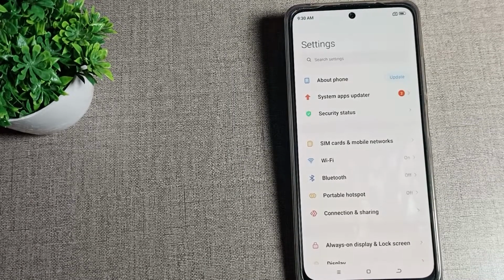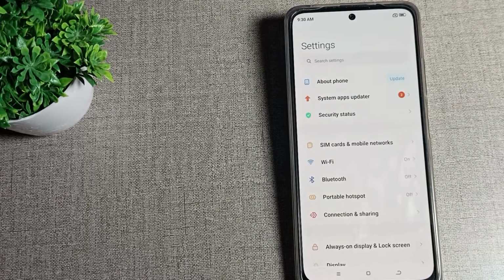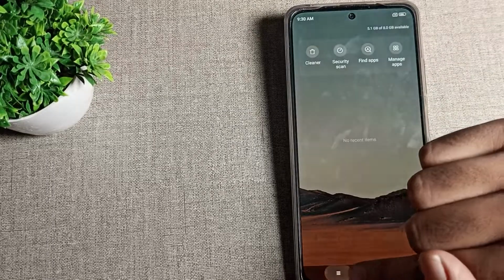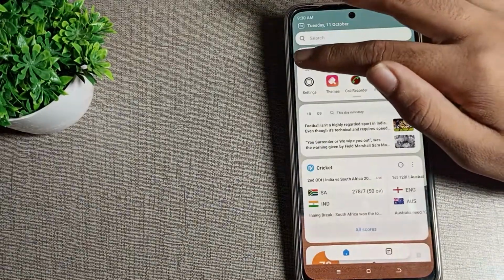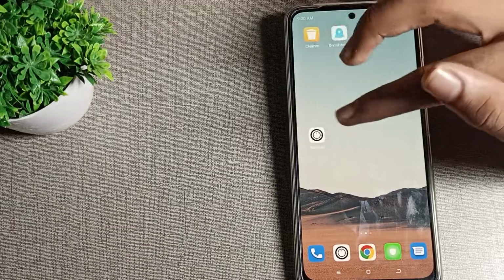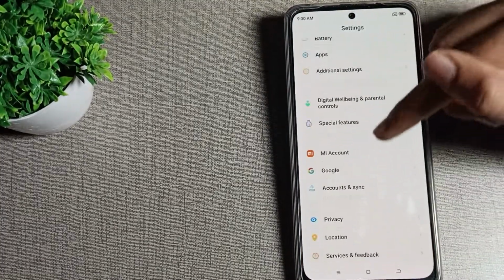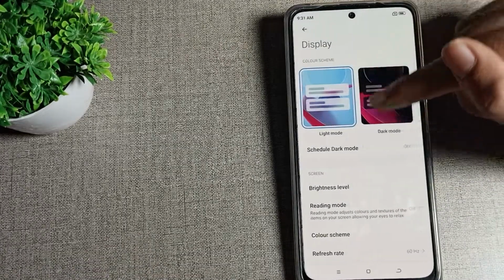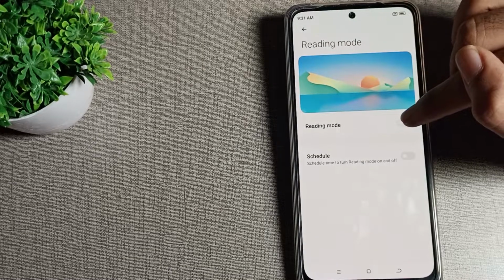Reading Mode in Poco M3 pro 5G phone, how to enable reading mode